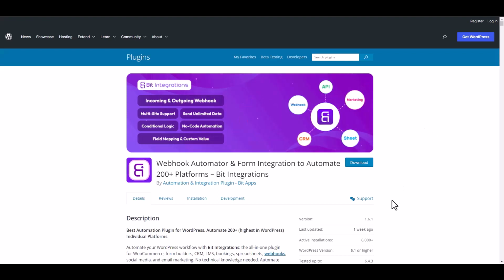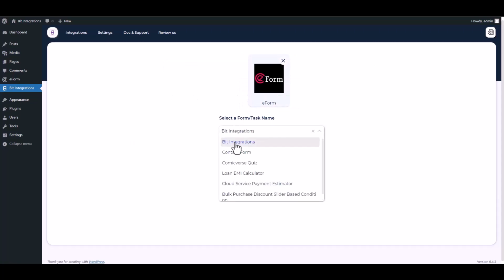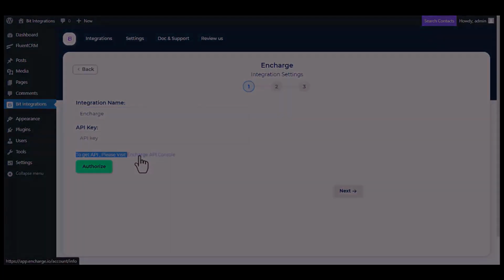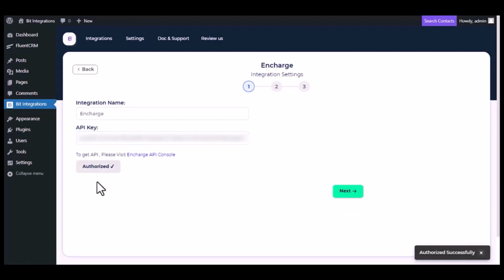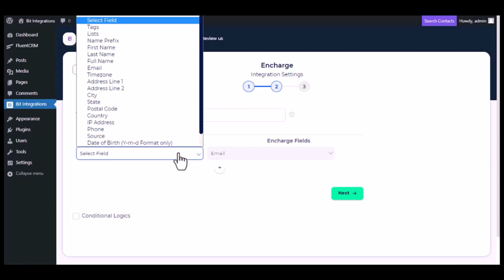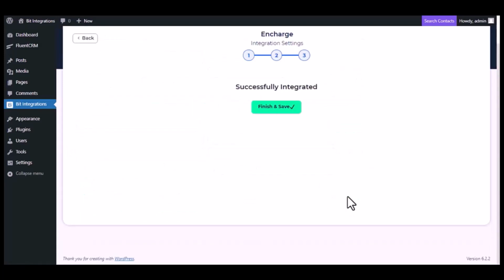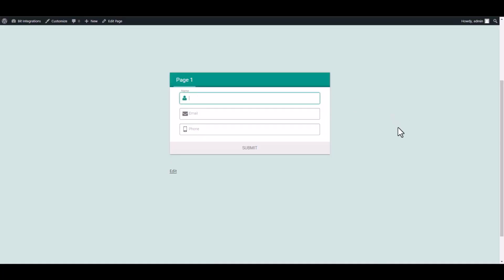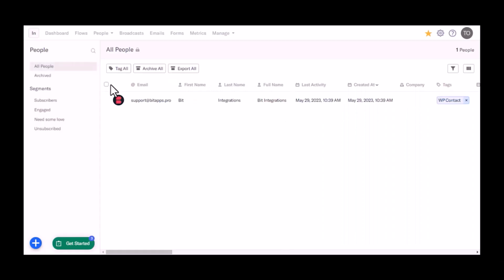Integrating eForm with Encharge | Step-by-Step Tutorial | Bit Integrations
Welcome to our latest tutorial where we unveil the seamless integration of eForm with Encharge, the dynamic email marketing platform, powered by the Bit Integrations WordPress plugin.

Join us as we guide you through the step-by-step process of connecting eForm and Encharge using Bit Integrations. Learn how to effortlessly synchronize your form submissions with your Encharge email marketing campaigns, enhancing your marketing efforts like never before.

Key Highlights of the Tutorial:
✅ In-depth walkthrough of integrating eForm with Encharge using Bit Integrations.
✅ Explore the benefits of harnessing the combined potential of eForm and Encharge to supercharge your email marketing strategy.

Whether you're a marketer, business owner, or email enthusiast, this integration opens up endless possibilities for optimizing your email marketing endeavors. Don't miss our comprehensive tutorial on integrating eForm with Encharge using Bit Integrations.

📹 Ready to amplify your email marketing strategy? Watch our tutorial on integrating eForm with Encharge using Bit Integrations, and revolutionize your email campaigns today. 🚀